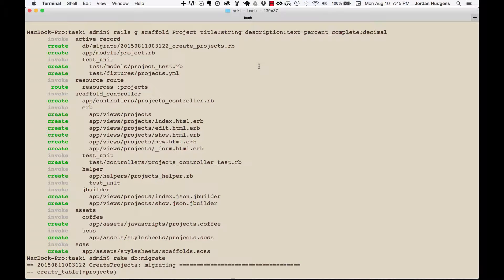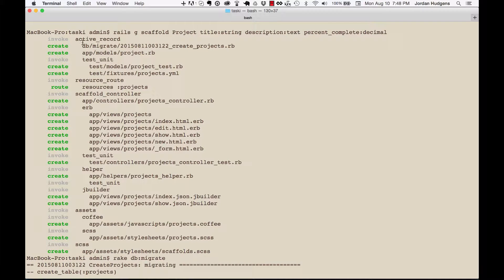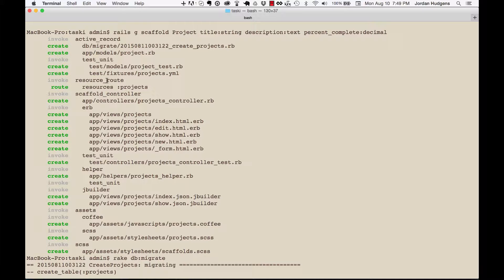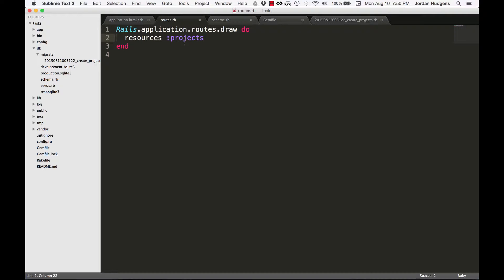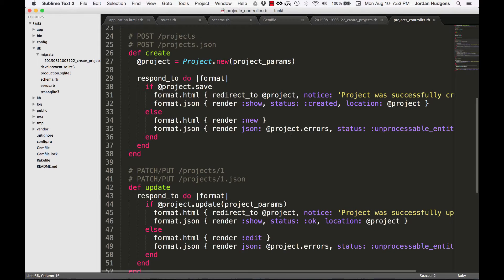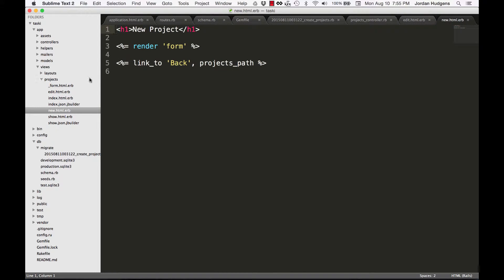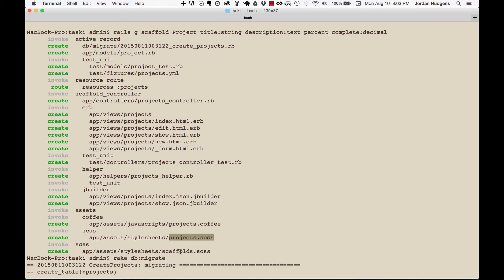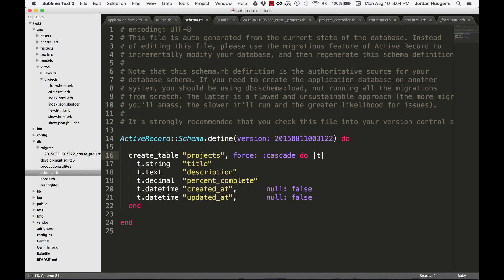What do scaffolds create in Rails?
Explore what the Rails scaffold generators create in an application and why you should use them with caution.